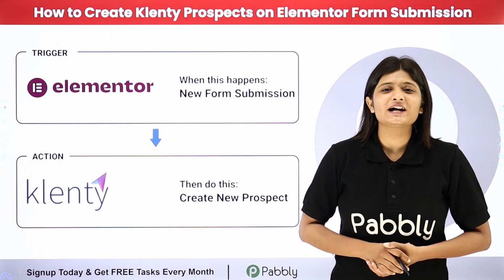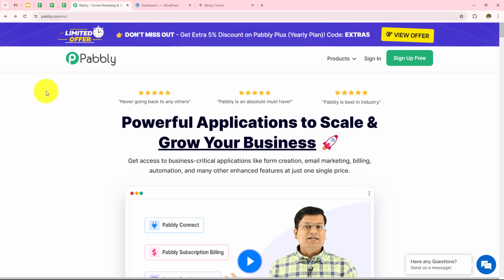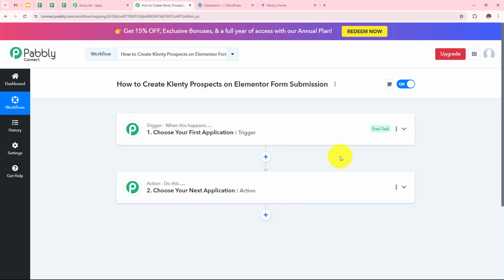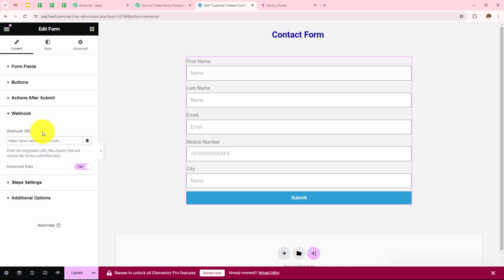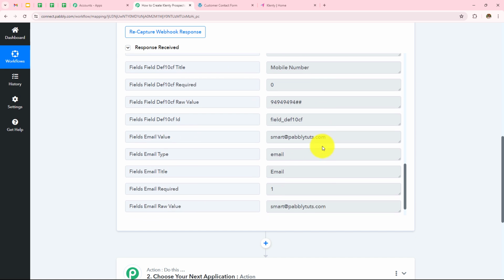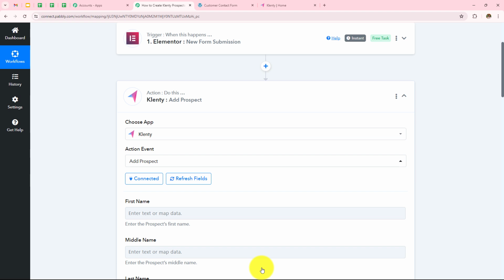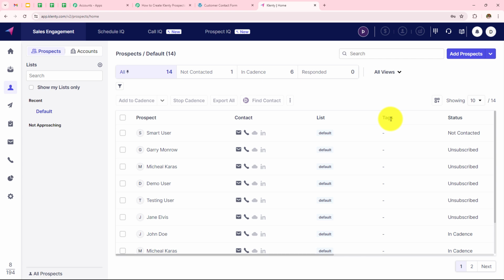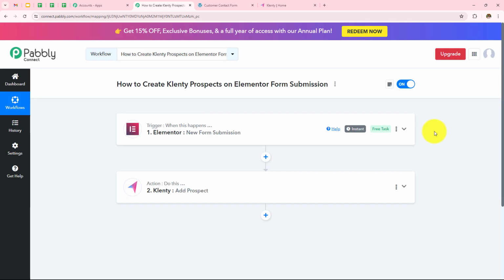How to Create Klenty Prospects on Elementor Form Submission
In this tutorial, we'll guide you through the process of creating Klenty prospects on Elementor form submissions using Pabbly Connect. Elementor is a popular website builder for WordPress, known for its ease of use and flexibility, while Klenty is a sales engagement platform designed to streamline prospecting and lead management.

By integrating Elementor with Klenty through Pabbly Connect:

Automatically create new prospects in Klenty for every form submission on Elementor.
Ensure that your form submission data is seamlessly transferred and organized in Klenty without manual effort.
Ensure that your Elementor form submissions are automatically added to Klenty as prospects, enhancing your lead management and sales processes.

Use Case
Let's suppose you offer a project management tool for small businesses. You run a marketing campaign directing traffic to a landing page created with Elementor, featuring a form to request a demo. When a small business owner fills out the form, their details (name, email, company, etc.) are automatically added to Klenty as a prospect. Klenty then triggers an email sequence, starting with a thank you email and followed by demo scheduling options. Your sales team gets notified and can prioritize follow-ups based on the information provided, ensuring a smooth and efficient lead management process.

Benefits of Pabbly Connect:

1. Automation: Save time, money, and resources by automating tasks.

2. Integration: Connect various web services to create efficient workflows.

3. Security: Enjoy industry-standard security for your data.

4. Scalability: Easily add new applications and services to your workflow.

5. Cost-effective: Choose from plans suitable for different business sizes, with no charges for internal tasks.